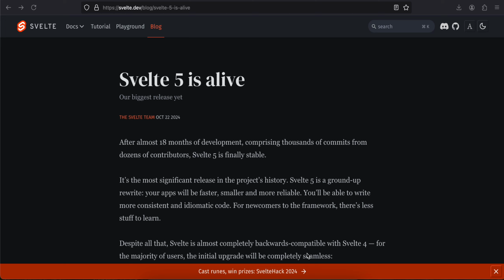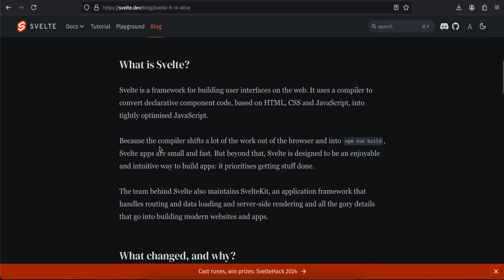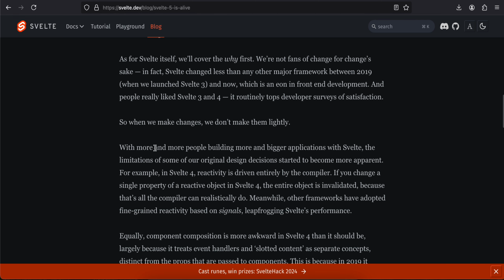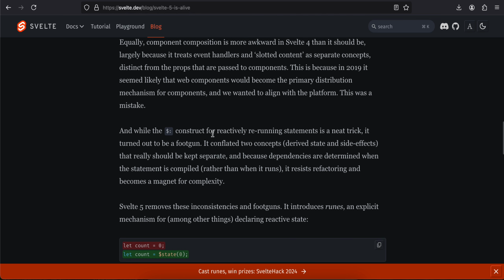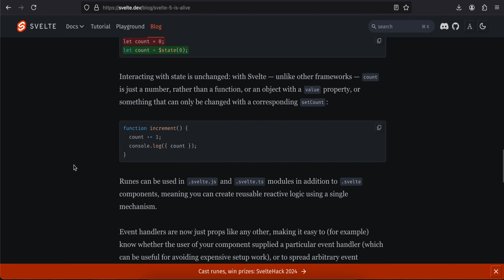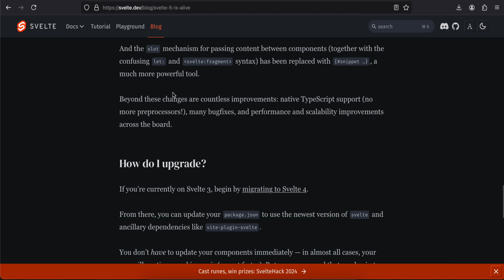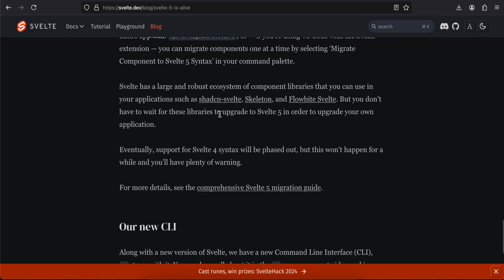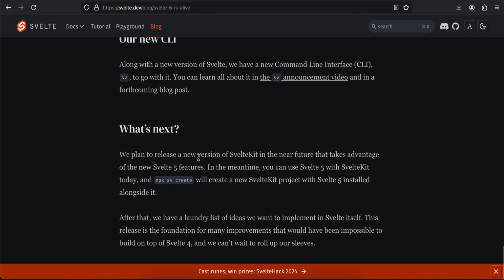Svelte 5 is here